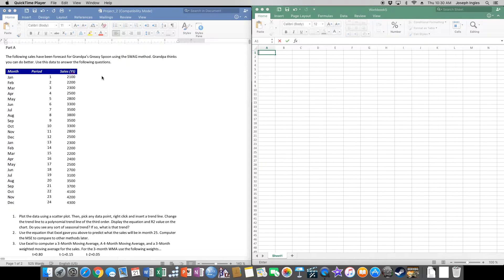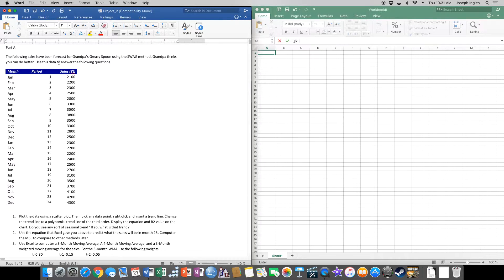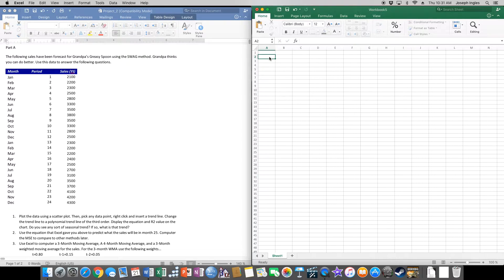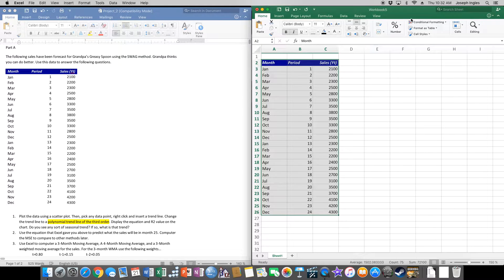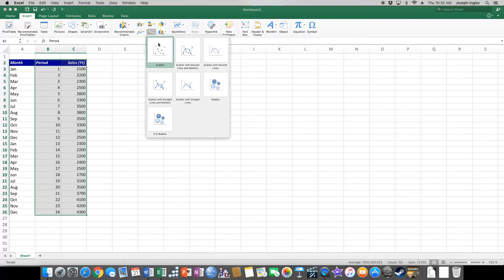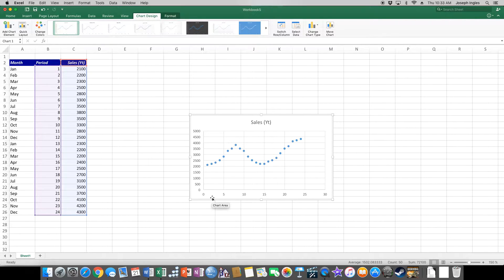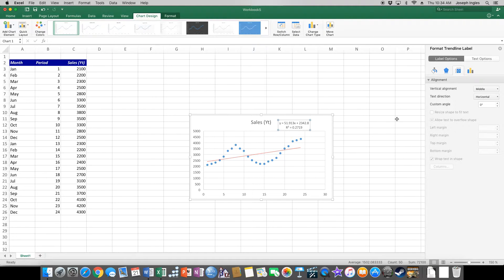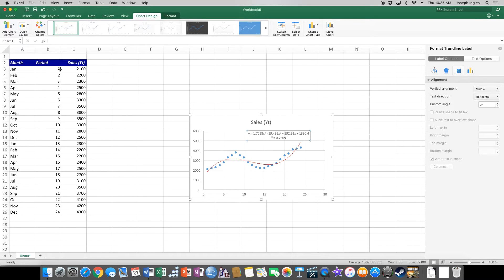Forecasting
This video will show you how to use Moving Averages and Polynomial trends to forecast using Excel.